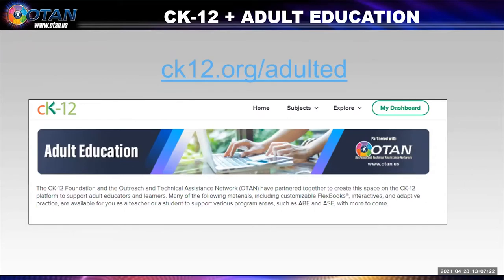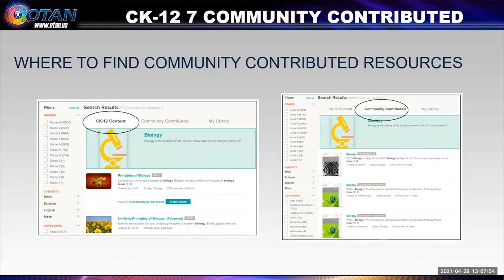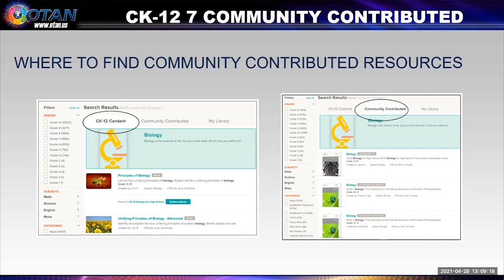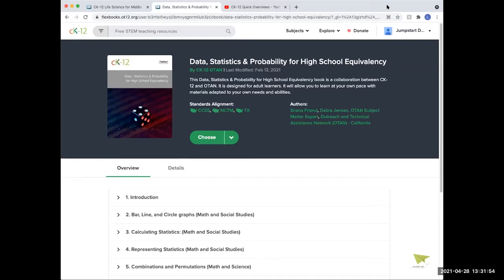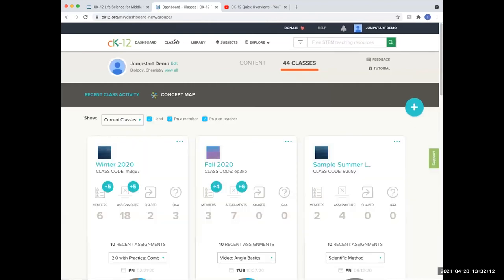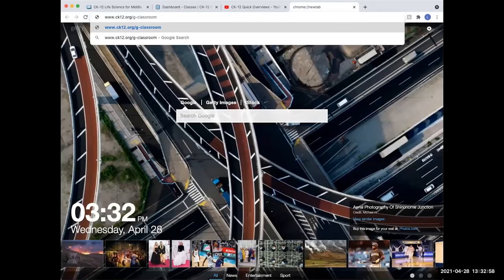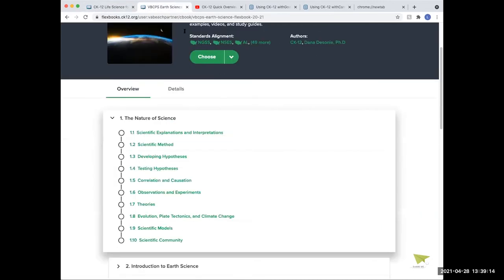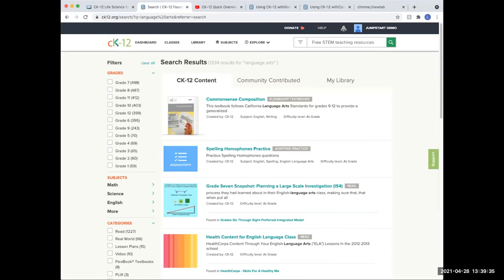CK-12 Series Part 3: FlexBook 2.0 Showcase & Support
Time to show off the digital FlexBooks® you have made! This is the perfect opportunity to share ideas, ask questions, and celebrate the new FlexBooks® 2.0 we created together. We will show you how to create classes in CK-12 or through an LMS, to make assignments, and to track student progress. We will also show you some amazing CK-12 advanced features and make sure you know how to publish and share your book with others.

PRESENTERS:
Neda Anasseri, OTAN Project Coordinator
Debbie Jensen, OTAN Subject Matter Expert
Lindsay Kincaid, CK-12.org

DATE: 04/28/21